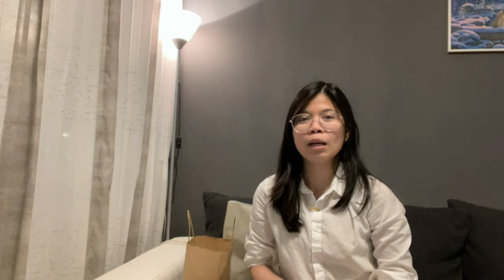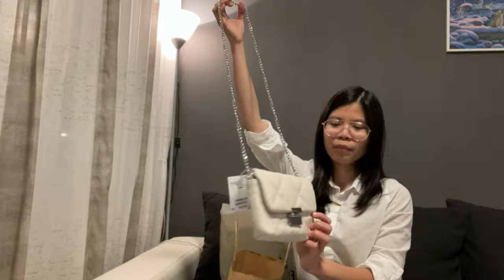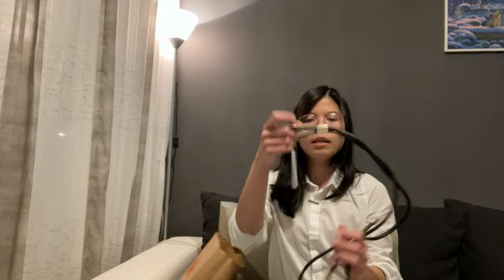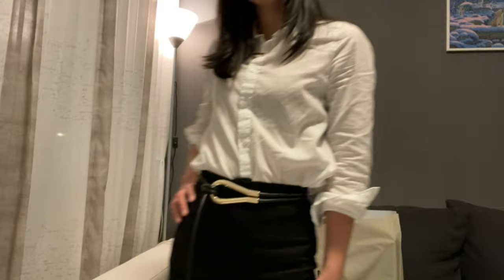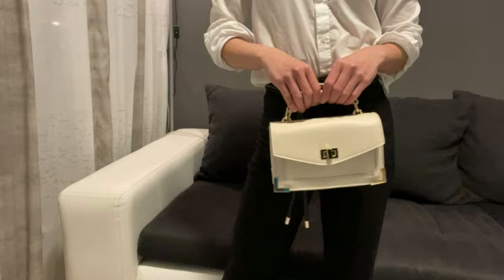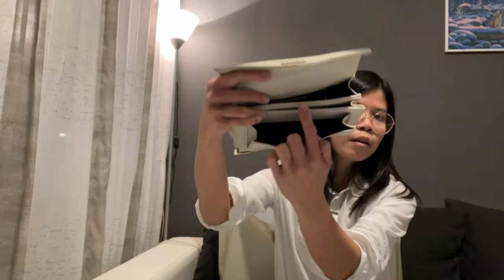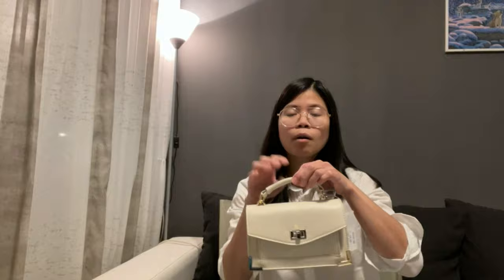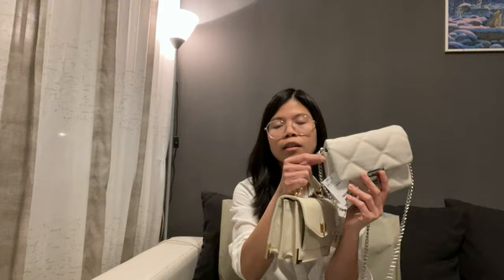A short glimpse of Groningen City + mini haul | Leni in Holland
Hope everybody is doing well.